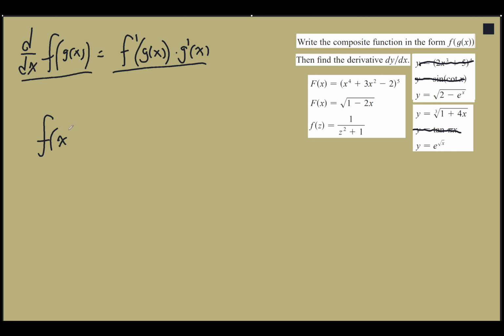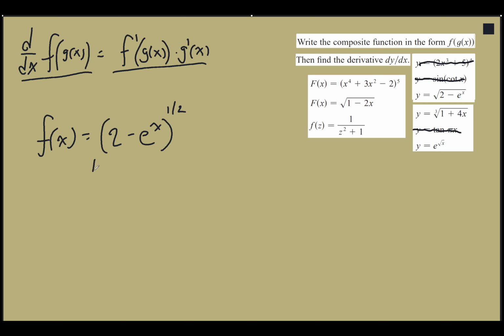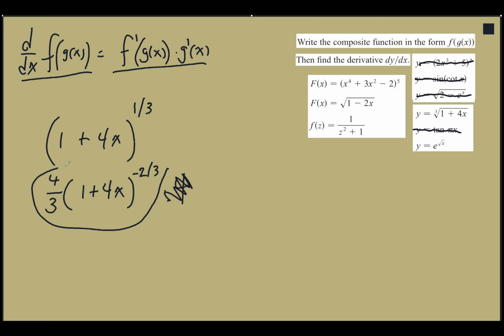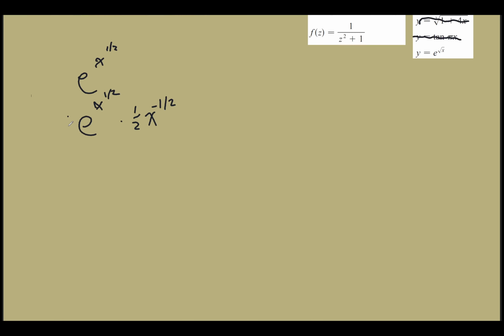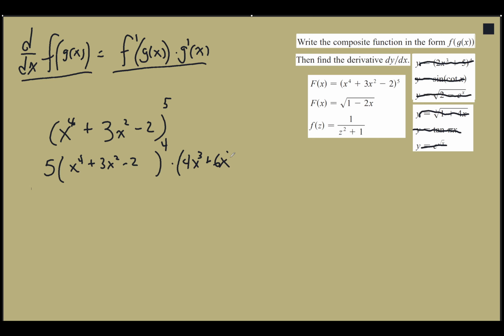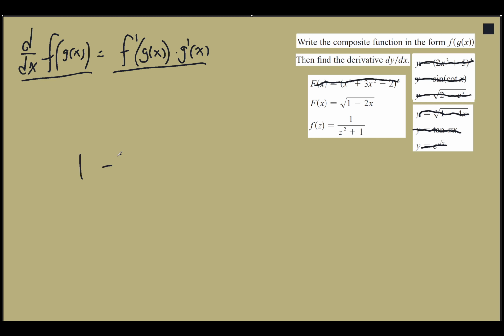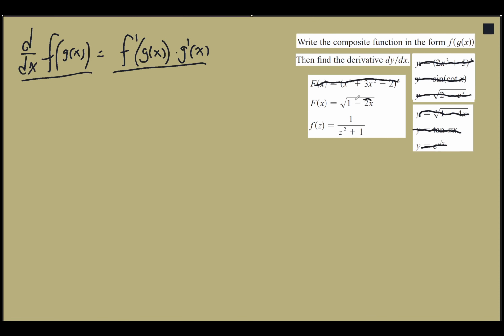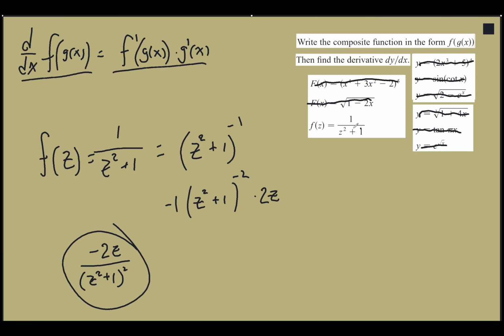Calculus Problems : Chain Rule (#2)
Chain Rule example problems , Part 2

CORRECTION: 4:39 THE EXPRESSION SHOULD BE RAISED TO THE 4TH POWER!